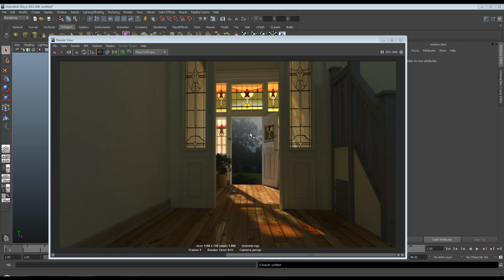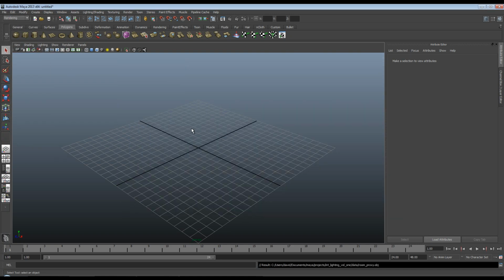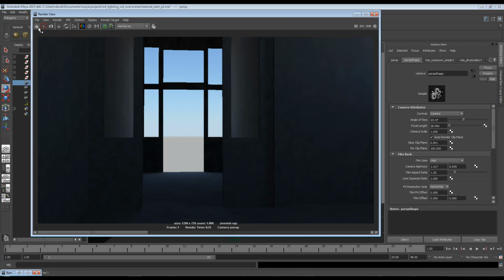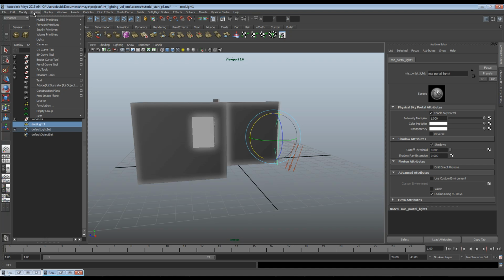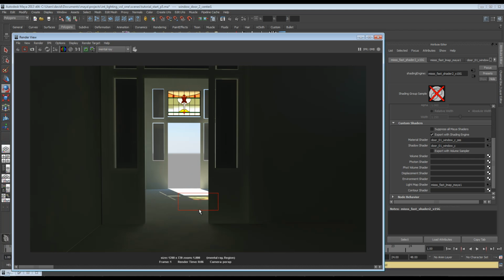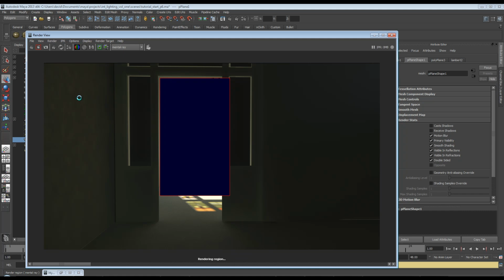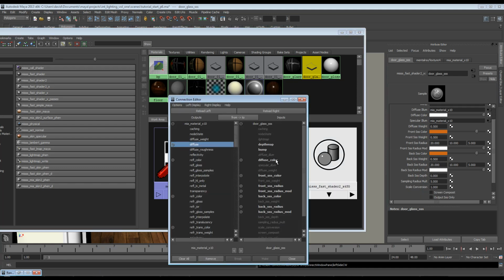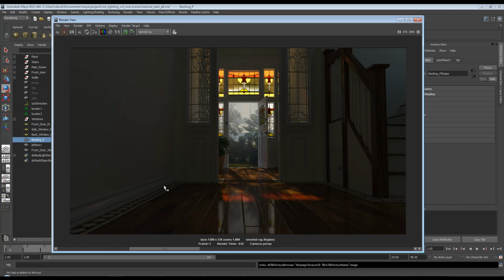207 Physically Accurate Lighting in mental ray (SM Archive)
This project takes you through the workflow of physically accurate lighting in mental ray. It shows you how to light up the scene you see above with the ultimate goal being to give you control over the illumination of your own scenes. This is a start to finish project where we cover every step to get from an unshaded room to the final scene. By the end of this tutorial you'll be able to dramatically alter your interior lighting in seconds.